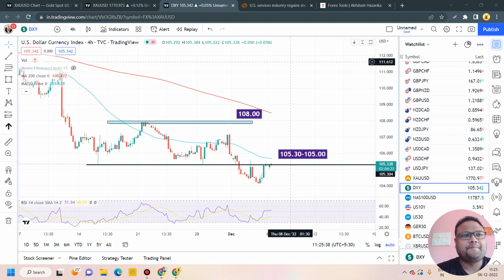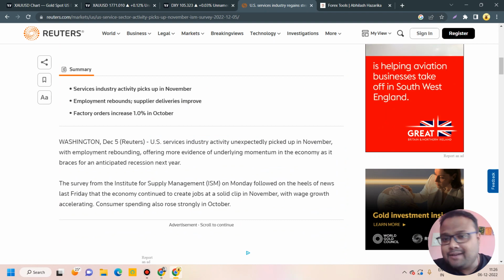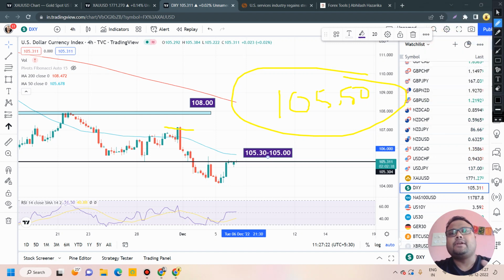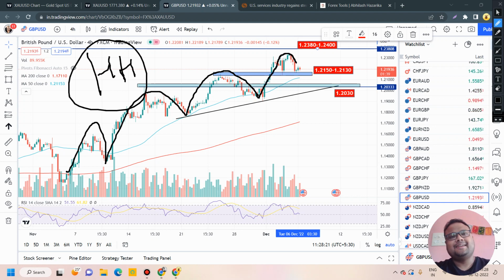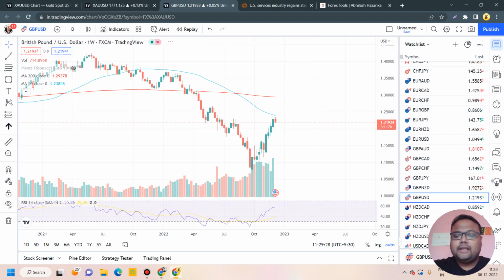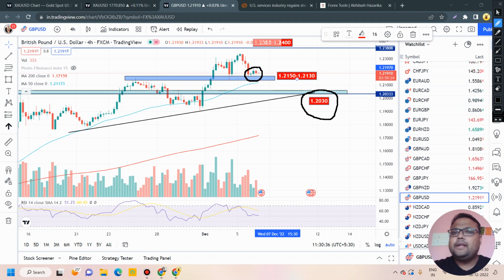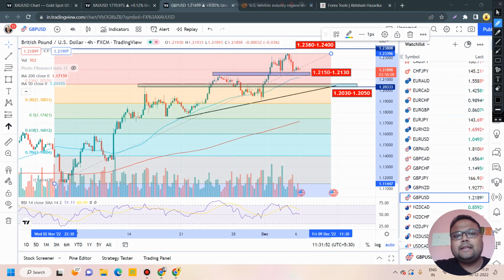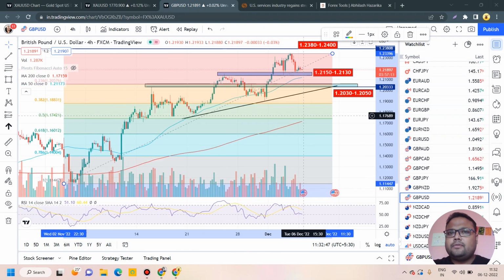GBPUSD Strategy TODAY 6-7 Dec | GBPUSD Analysis TODAY 6-7 Dec | GBPUSD Forecast TODAY 6-7 Dec